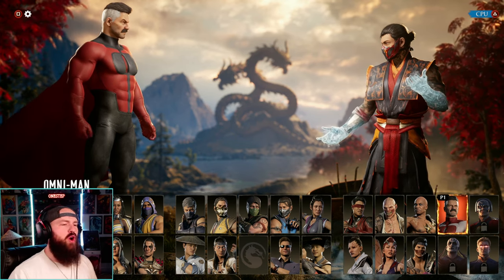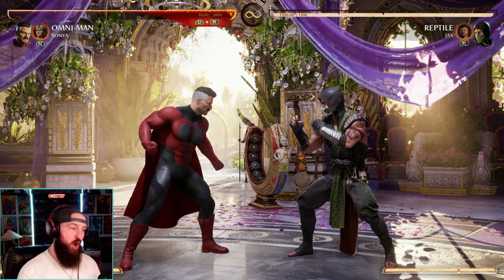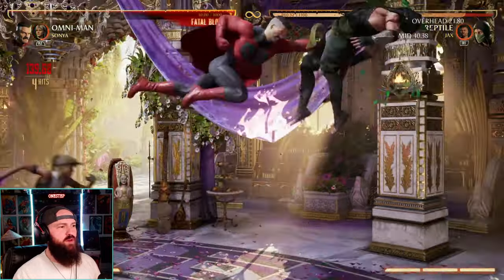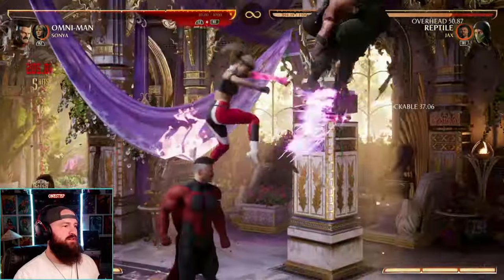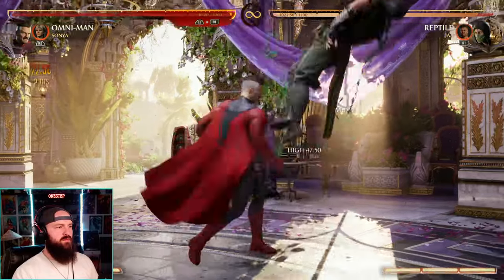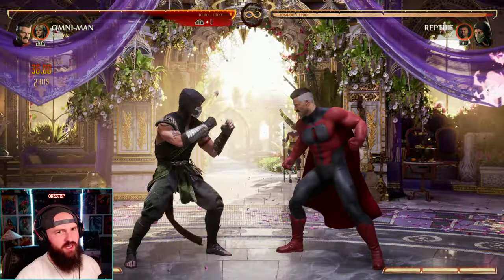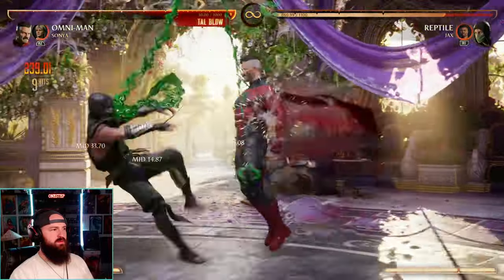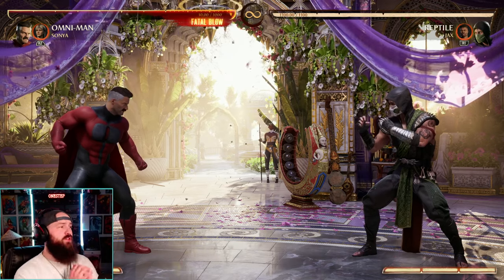MK1 Tactics: How Sonya Blade Complements Omni-Man's Fighting Style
Welcome to an in-depth exploration of Mortal Kombat 1's newest duo - Sonya Blade and Omni-Man! In this video, "MK1 Tactics: How Sonya Blade Complements Omni-Man's Fighting Style," we dive deep into the unique synergy between these two characters.

Sonya Blade, as a "Kameo" fighter, brings a dynamic twist to the classic Mortal Kombat gameplay. Join me as I analyze why she is an exceptional choice to pair with the mighty Omni-Man. We'll cover:

Strategic Breakdown: Understanding Omni-Man's strengths and weaknesses in MK1 and how Sonya's abilities enhance his gameplay.
Combo Analysis: Detailed walkthroughs of powerful combos and moves that showcase this duo's potential.
Tactical Insights: Tips and tricks for utilizing Sonya's skills to complement Omni-Man's fighting style.
Gameplay Footage: Watch actual in-game footage where I demonstrate the effectiveness of this pairing in real-time battles.
Community Insights: I'll share insights and feedback from the MK community, discussing how this pair has been received and their impact on the game's meta.
Whether you're a seasoned Mortal Kombat player or new to the game, this video is packed with valuable information to up your game with Sonya Blade and Omni-Man.